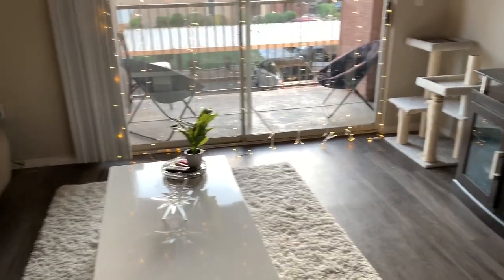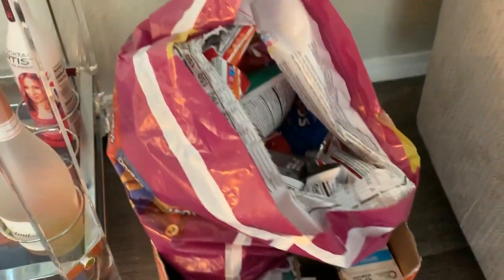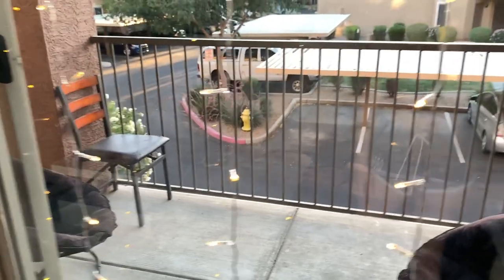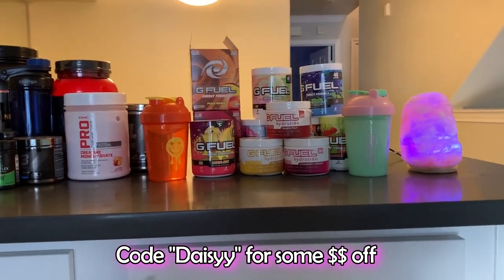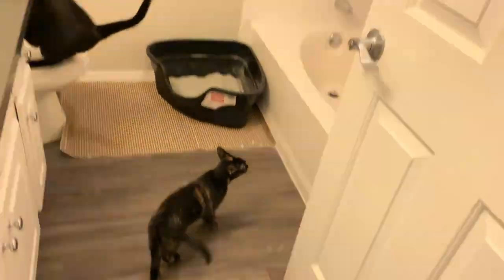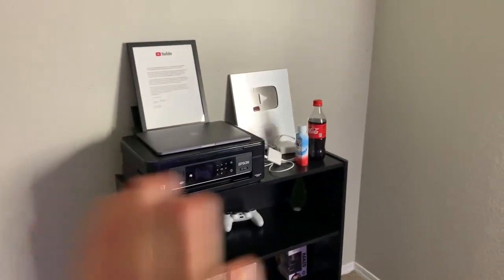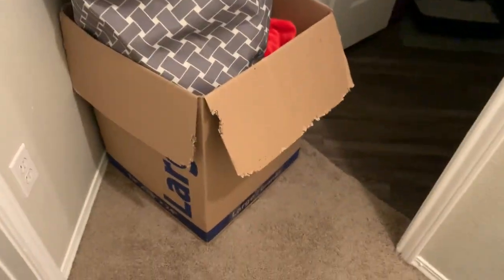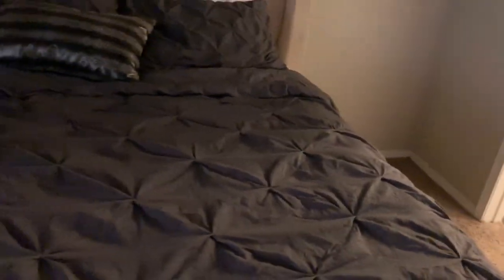Awaited Apartment Tour 2019!!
Still want to add a few more things to our apartment! Let me know what else you'd like to see. Maybe some more IRL videos? :D

Make sure to turn my post notifications so you never miss an upload!

Use code "DaisyyMichelle" when buying in game Fortnite items to support me as a creator!